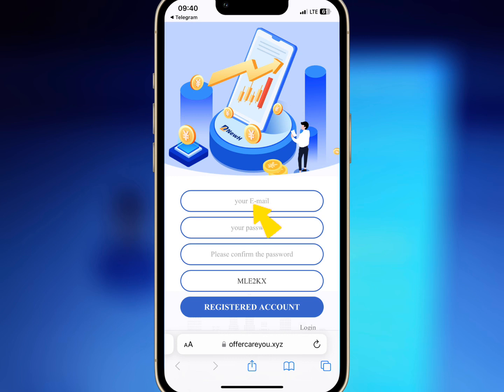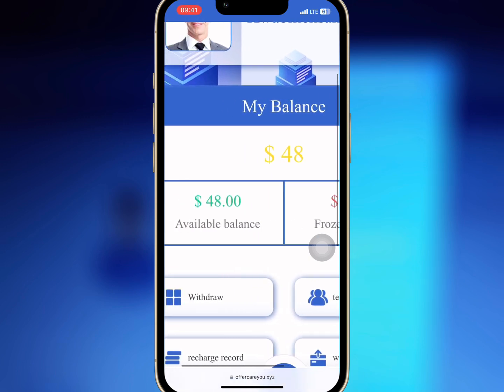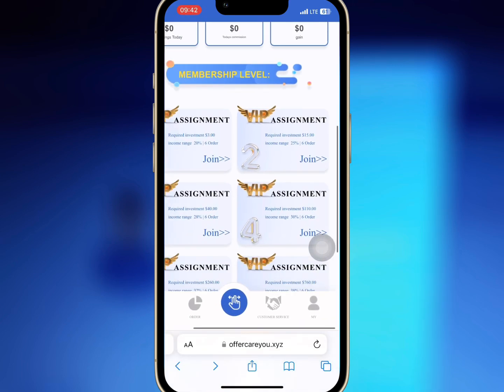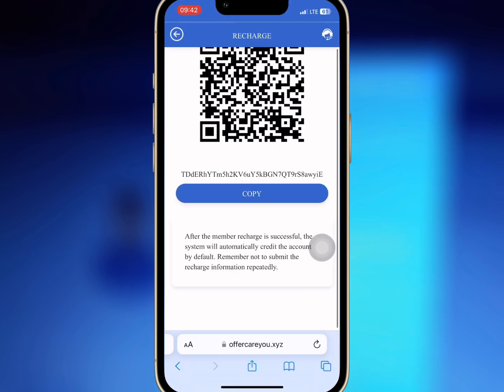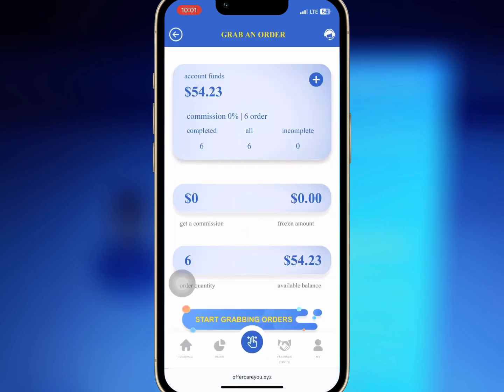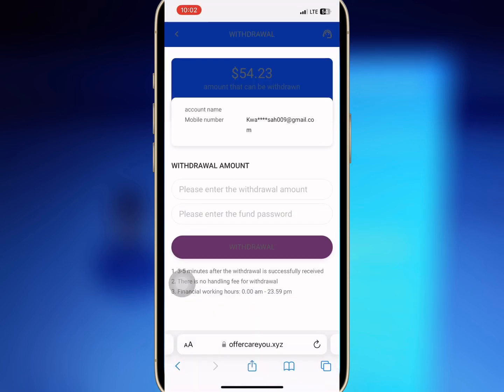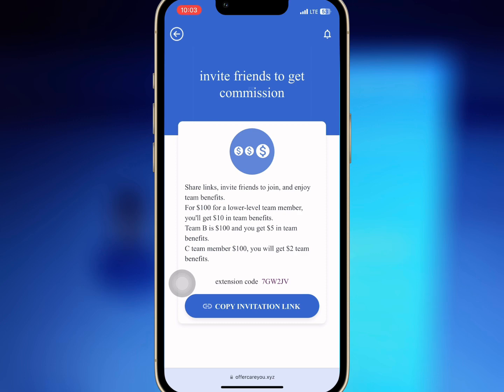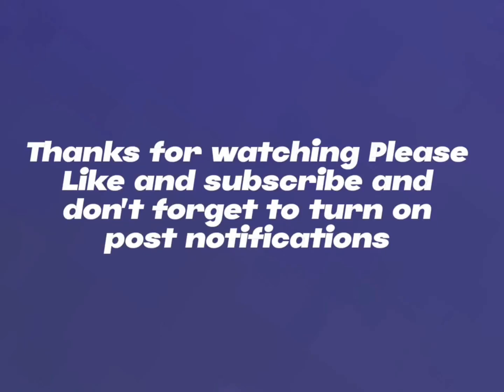Encrypted currency usdt to make money online, invest 15 usdt and withdraw 20 usdt in 5 minutes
2023 Freelancing + online part-time job at home = 50-1000USDT Spend 1-5 hours a day to get paid Just a mobile phone If you are interested,
Deposit $3 to make task orders After completing 6 orders, you can earn $3.23, and immediately withdraw $3.23.

VIP1: Invest $3
6 orders. Complete tasks and withdraw principal plus commission
Withdrawable $3.23
VIP2: Invest $15
6 orders. Complete tasks and withdraw principal plus commission
Can withdraw more than $20
VIP3: Invest $40
6 orders. Complete tasks and withdraw principal plus commission
Can withdraw more than $58
VIP4: Invest $110
6 orders. Complete tasks and withdraw principal plus commission
Can withdraw over $150
VIP5: Invest $260
6 orders. Complete tasks and withdraw principal plus commission
Can withdraw over $350
VIP6: Invest $760
6 orders. Complete tasks and withdraw principal plus commission
Can withdraw more than $980
VIP7: Invest $1960
6 orders. Complete tasks and withdraw principal plus commission
Can withdraw more than $3000
VIP8: Invest over $4,960
6 orders. Complete tasks and withdraw principal plus commission
Can withdraw more than $6588

Share links, invite friends to join, and enjoy team benefits. The more you invite subordinates to recharge, the more commission you will get
Pay $500 for a lower level team member and you'll get $50 in team benefits.
The prize for Team B is $500 and you will receive $25 in team benefits.
The bonus for Team c is $500 and you will receive $10 in team benefits.